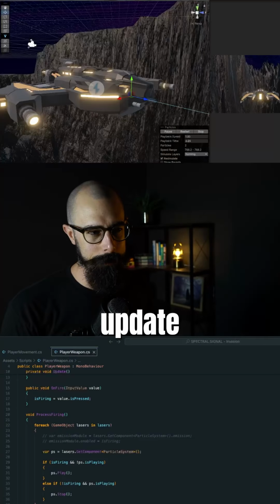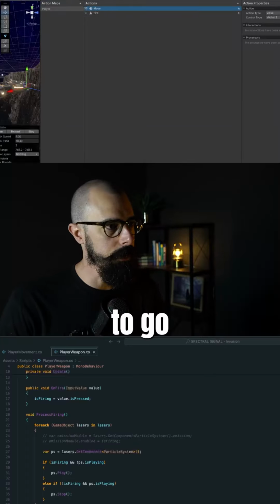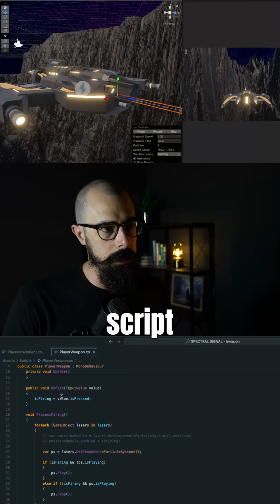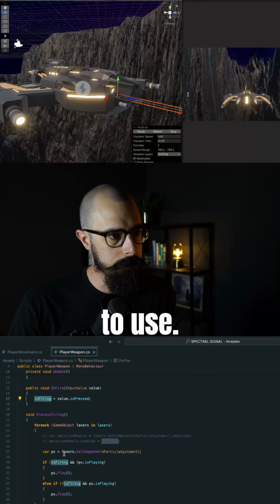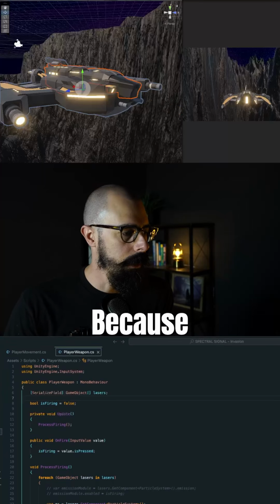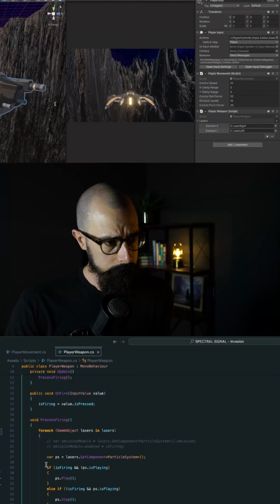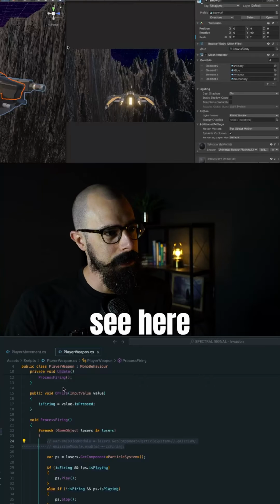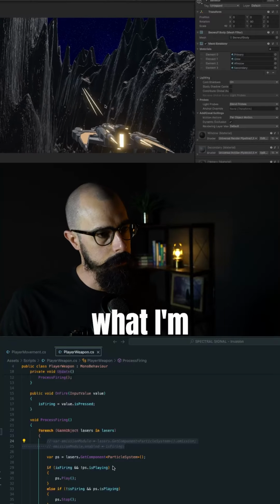Day 137: I set up shooting mechanics in Unity using the PlayerControl input system.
Here’s what I did step by step:
 • Created a PlayerWeapons script 🎯
 • Serialized both weapons and looped through them for firing 🔄
 • Adjusted particle systems to pre-warm and shorten the start duration for cleaner lasers ⚡

If you’re learning Unity and want to add simple shooting mechanics to your player, this video will walk you through the basics.

👉 Comment if you’d like me to dive deeper into particle tweaks or weapon variety in future videos!